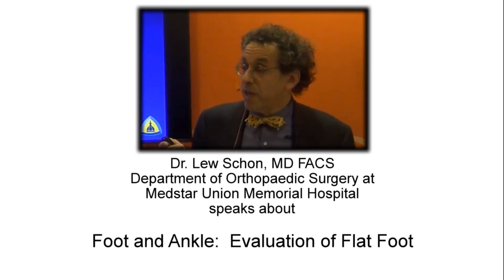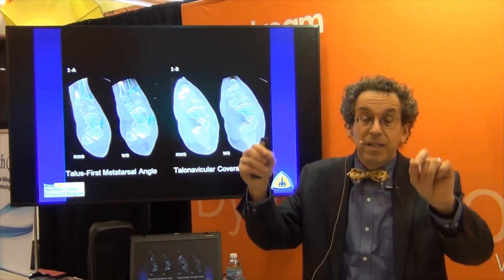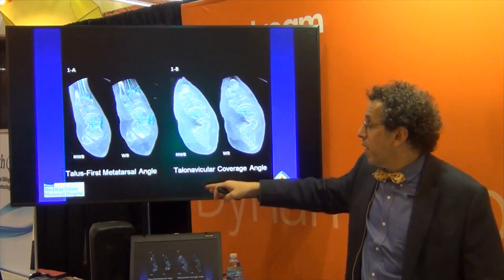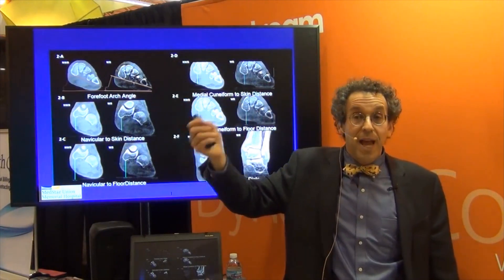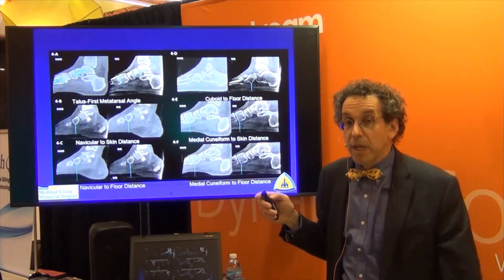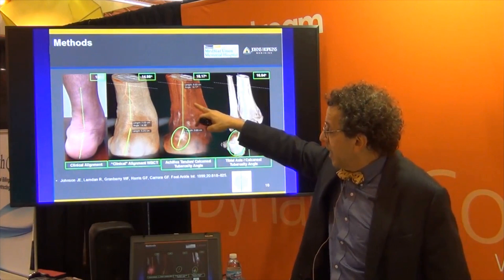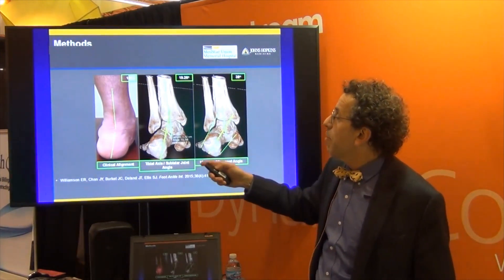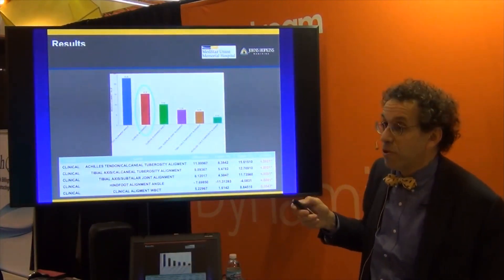Dr. Lew Schon: Foot and Ankle (Flat Foot Evaluation)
Dr. Lew Schon from Medstar Union Memorial Hospital presents how using the CARESTREAM OnSight 3D Extremity Solution helps in the evaluation of flat foot deformity. He also presents clinical images that illustrate the benefits of a dedicated extremity CT imager in orthopaedic group practice for musculoskeletal extremities.

Dr. Schon is an orthopaedic surgeon, fellowship trained in foot and ankle reconstruction. He is an internationally recognized expert and innovative designer of new surgical techniques and orthopaedic devices. Dr. Schon also serves as an Assistant Professor of Orthopaedic Surgery at The Johns Hopkins University School of Medicine.

In addition to his clinical practice, Dr. Schon is an award-winning researcher and investigator. He founded the Orthobiologic Laboratory, supported by the Innovation Fund, where he and his team work together toward the singular goal of improving patient care and outcomes through research, education, and discovery.

Dr. Schon's special interests include tendon disorders, deformities, fractures and ligament injuries, sports injuries and dance medicine.